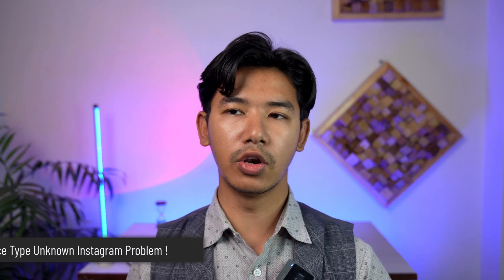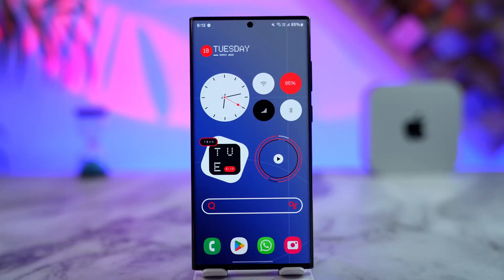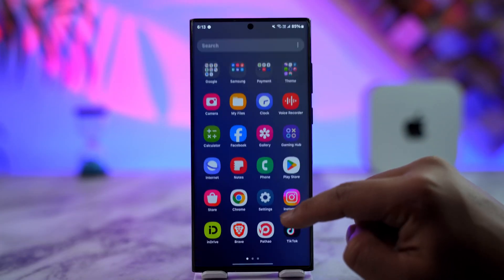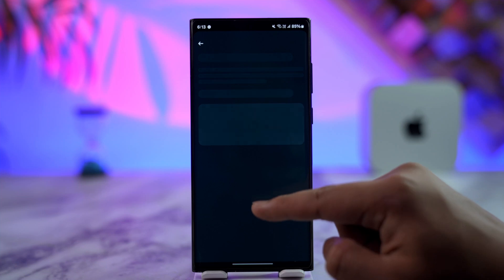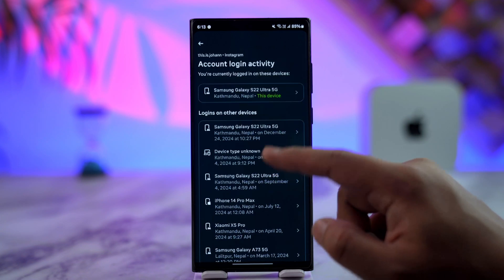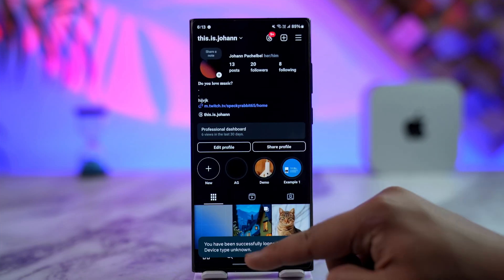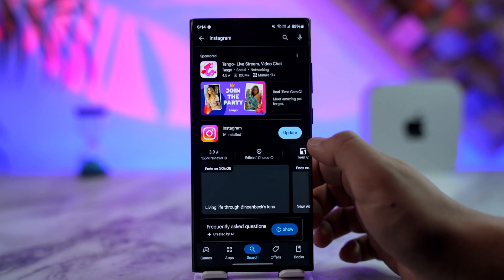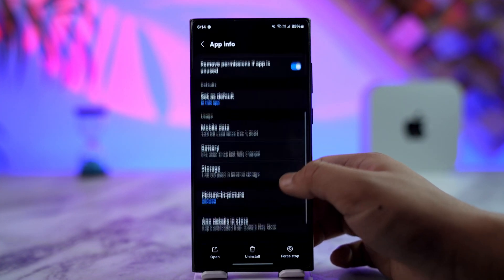Device Type Unknown Instagram Problem !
☕ If this video helped you, consider supporting me by buying me a coffee If you're seeing the "Device Type Unknown" error on Instagram, it usually means that Instagram cannot recognize the device where your account is logged in. This issue can appear in different situations, such as when checking active sessions in the Account Center or when trying to use the app.

If you see this error while managing logged-in devices, open Instagram, go to Settings, then navigate to Account Center, select Password and Security, and tap on Where You're Logged In. This will show a list of devices currently logged into your Instagram account. If you see an unfamiliar device labeled as "Device Type Unknown," tap Log Out to remove access from that device.

If the issue happens when opening the app, it might be a communication error between Instagram and your device. To fix this, update the Instagram app from the Google Play Store or App Store to the latest version. If the problem persists, clear the app cache and data by long-pressing the Instagram app icon, selecting App Info, going to Storage, and tapping Clear Cache and Clear Data.

These steps should help resolve the issue. If it continues, consider reinstalling Instagram or trying to log in from another device.

Timestamps:
0:00 Introduction
0:21 Checking logged-in devices and logging out
0:48 Updating the Instagram app
1:16 Clearing cache and app data
1:29 Conclusion